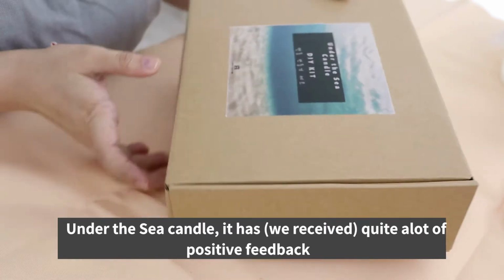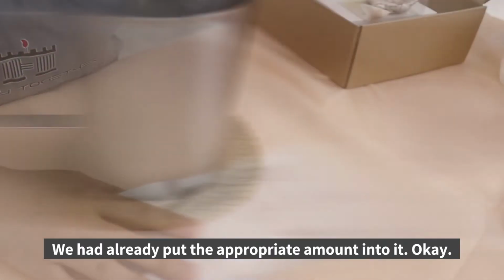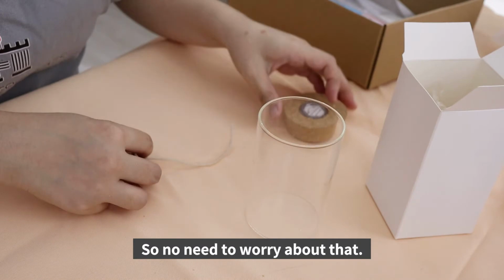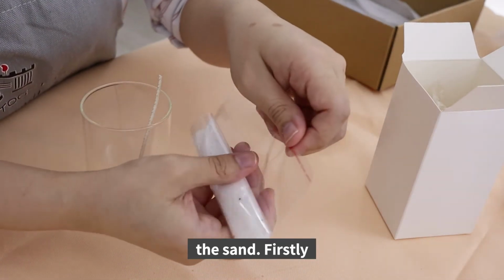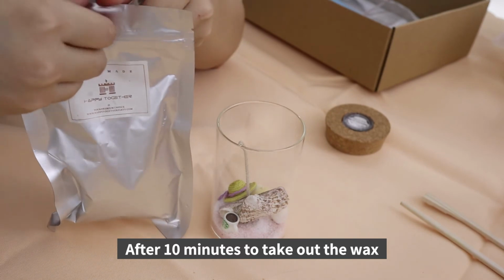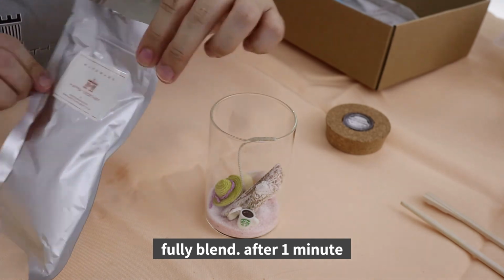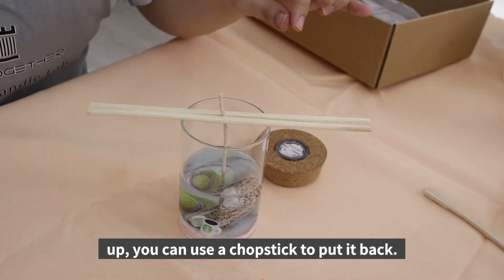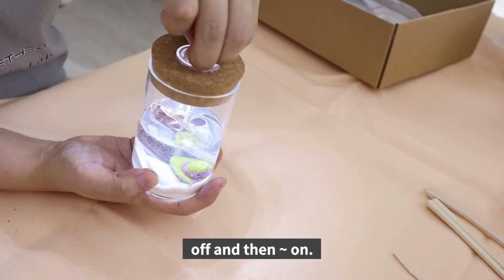Candle Making DIY Class - Under the sea candle 超疗愈手作系列 - 海底世界蜡烛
Hello everyone! Welcome back to our Candle Making DIY channel! In this channel, we will show you how to create a Insta Worthy Candle with minimal material and tools!
大家好，欢迎大家回到我们的youtube 频道~这期我们分享了如何用制作一款刷爆朋友圈的Insta蜡烛系列哦！以最少的工具来完成